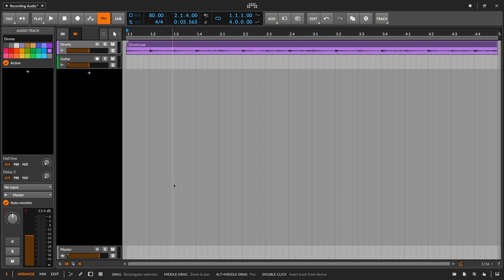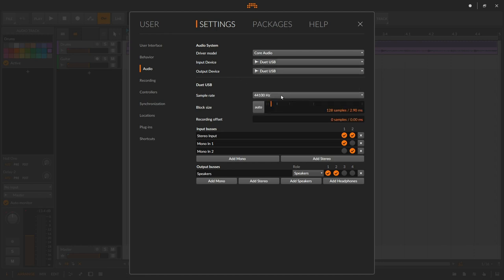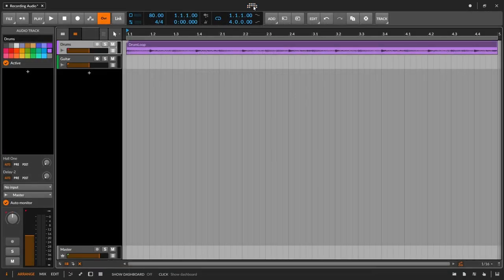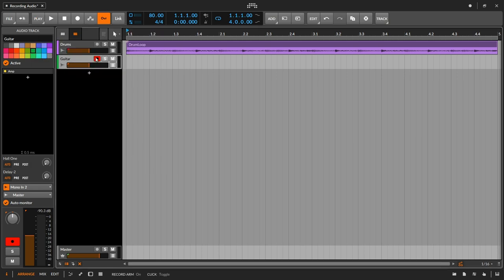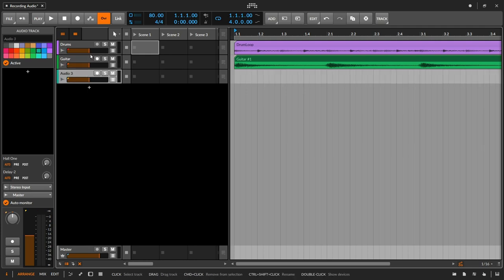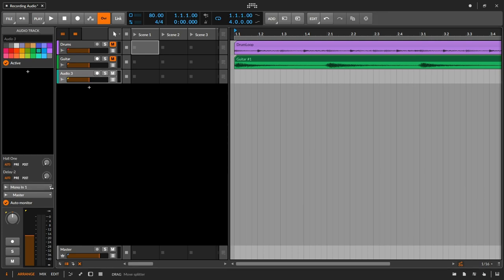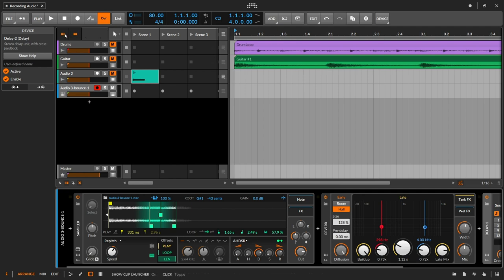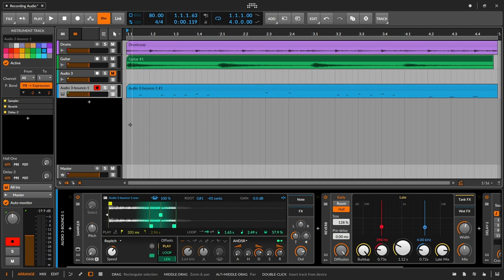Getting Started: Recording Audio in Bitwig Studio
Recording audio in Bitwig Studio works onto the timeline or straight into the Clip Launcher. And once it is there, it can get sliced into Drum Machine for rearranging, or dropped into Sampler for quick sound design.

Contents:
0:00
0:40 Setting up independent audio in & out
3:11 Audio tracks & FX
4:22  Slicing the audio to Drum Machine
5:28 Freestyle recording into the Clip Launcher…
6:24 …and dropping it straight into Sampler!
9:01 Using notes to trigger your audio